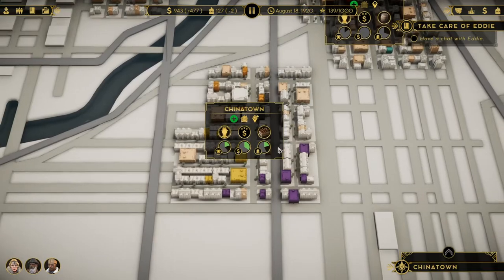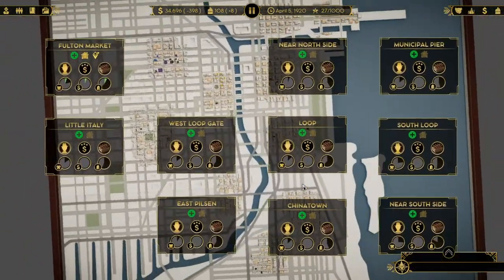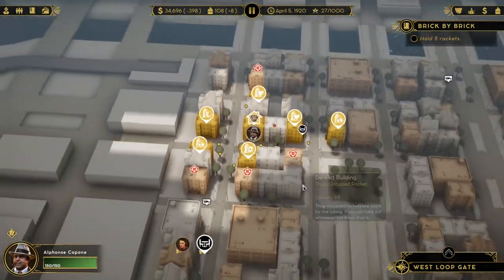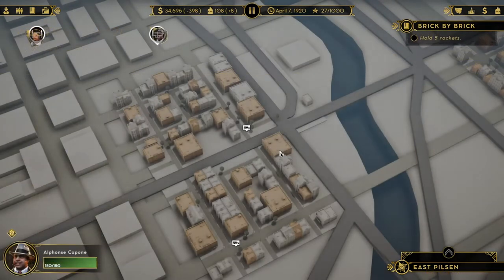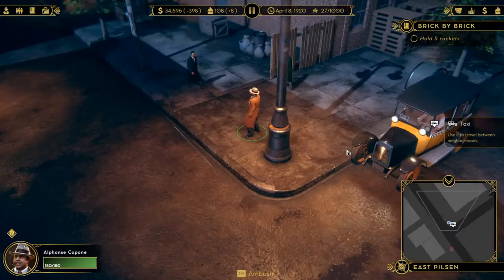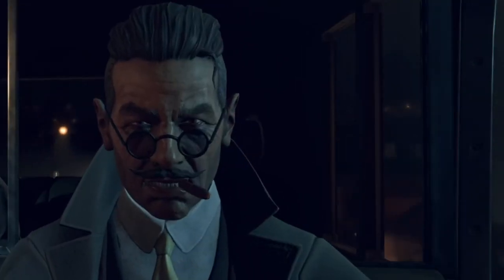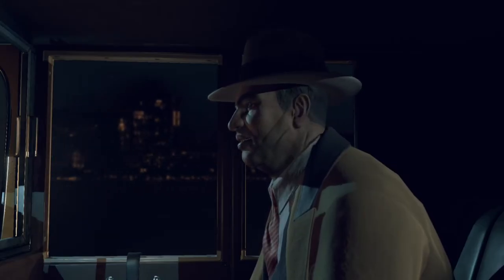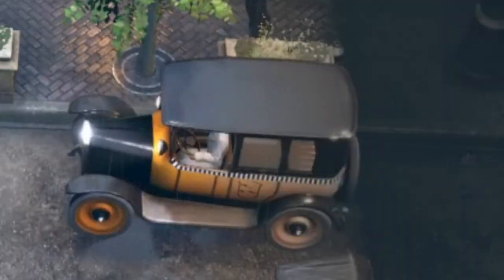How to use a taxi - Empire of Sin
To fast travel in this game you use the taxi system. Calling a taxi is as easy as pie. A quick guide (for PC) on how to call a taxi in Empire of Sin.
Hi, I'm Heather. I like to play games and stuff.
Rub a dub dub, thanks for the sub.